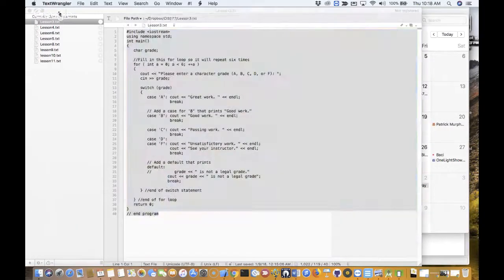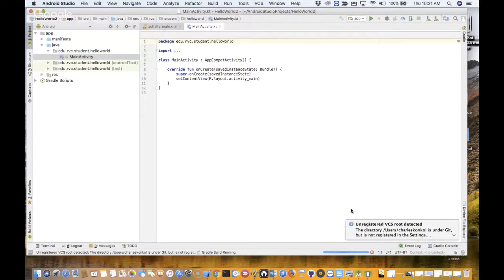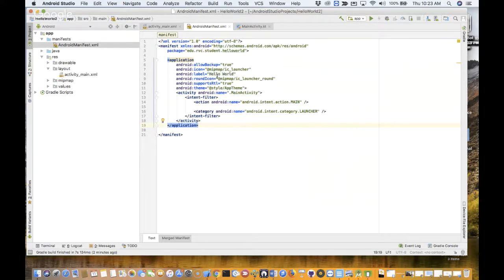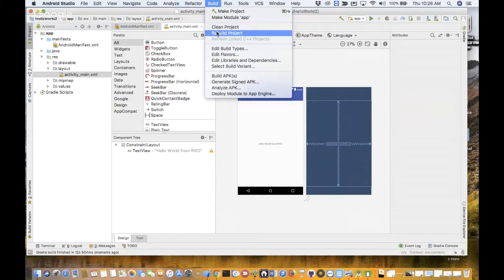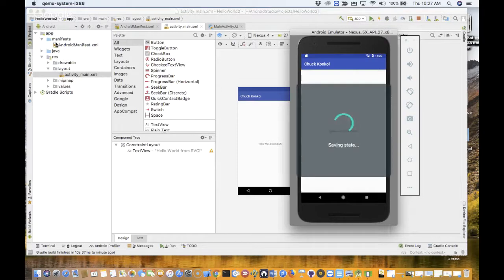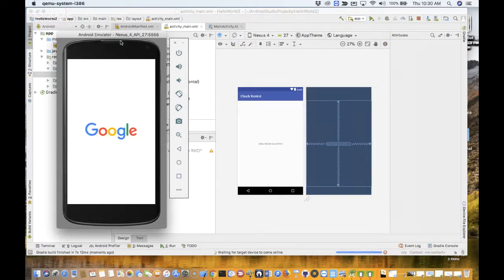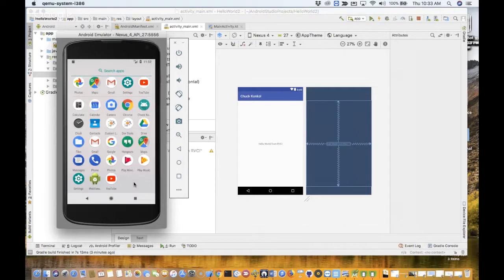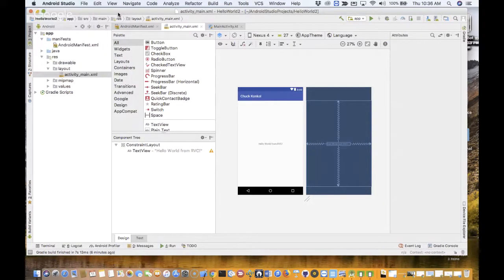1 Learn Android (Kotlin) - Hello World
1 Learn Android (Kotlin) - Hello World